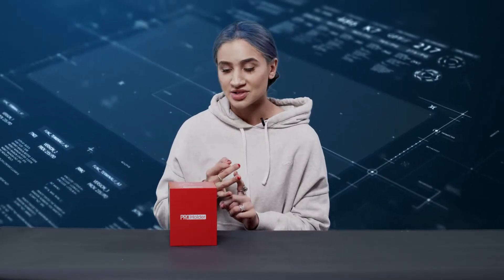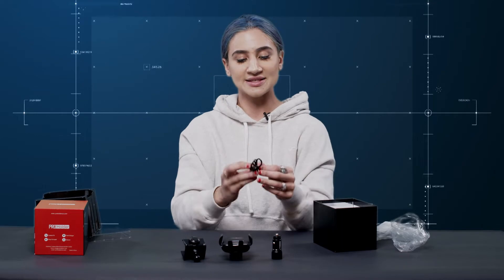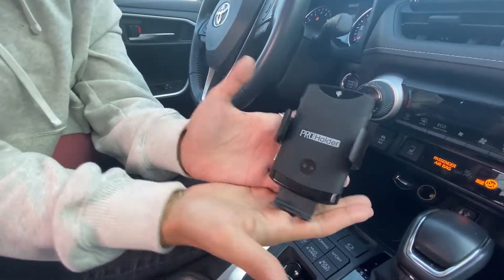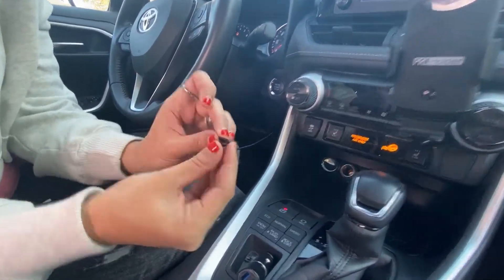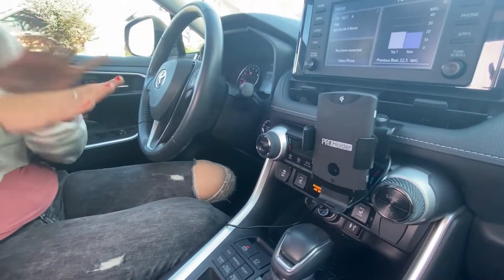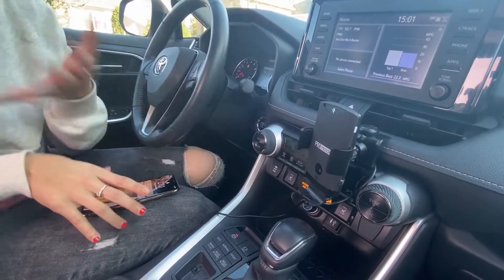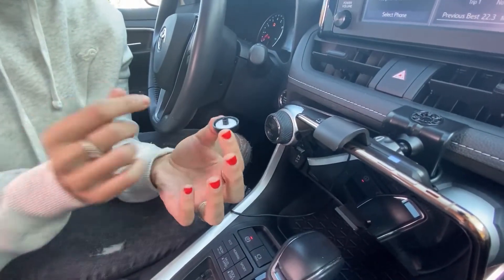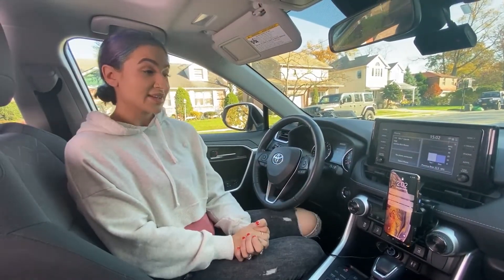PROHOLDER Clip In Custom Fit Phone Holder For Toyota RAV4 2019-2021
ProHolder Clip In Custom fit Phone Holder is Compatible For Toyota RAV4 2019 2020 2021.
 The Phone Holder can be used for iPhone, Samsung or any other brand smartphones.Proholder mounting base is specific to make, model and year. The easy to install car mount clips tightly into the existing seams of your dashboard and is positioned for optimal viewing and reach, causing no damage to the dash and using no sticky glues or suction.

The one of a kind Easy One Touch mechanism allows you to easily mount and remove your smartphone with one simple hand motion. The phone holder is equipped with a infrared sensor which will detect your hand movement and open the phone holder for you automatically. After using, just click on the side button, the phone holder will open again for you to release your phone.In addition,the phoneholder also has the wirless charging function,your phone will be charged automatically while sitting on the holder.

The phone holder for each vehicle is positioned for optimal viewing and reach.It is also 360 degree rotatable and provides for safer driving when viewing, accessing and operating your device in the vehicle.